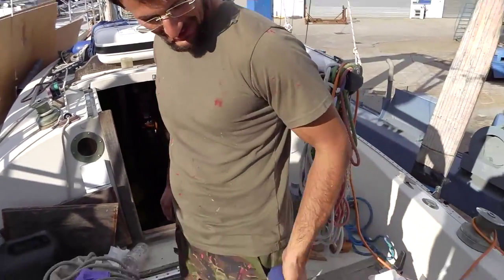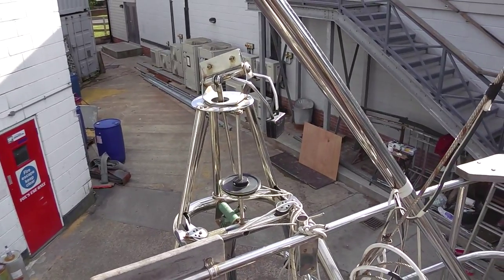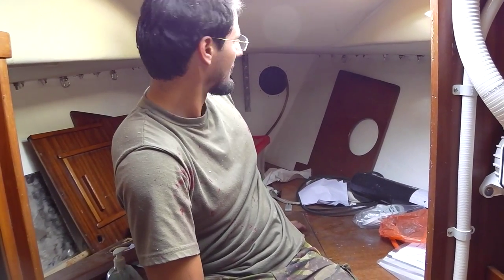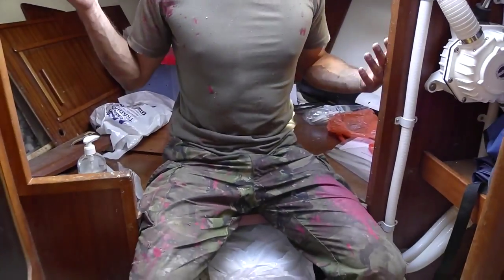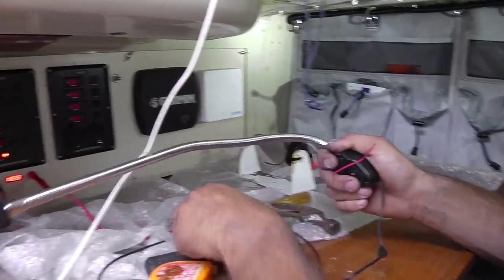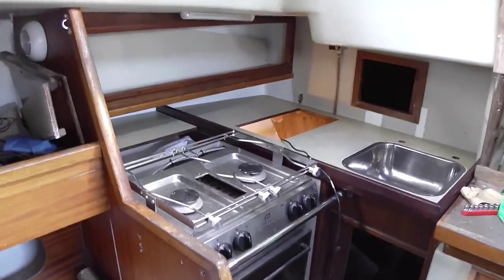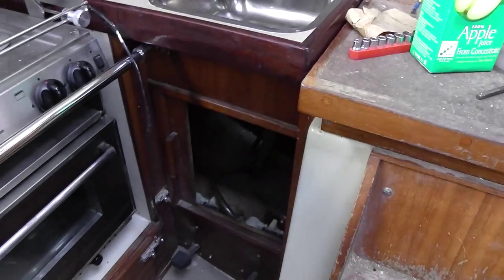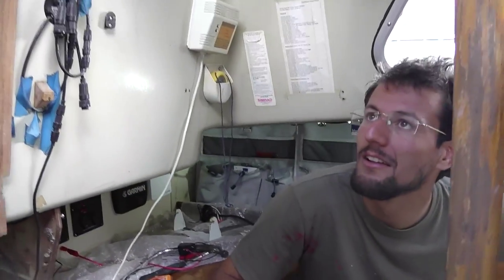A Tour of Auriga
I visited my friends on Auriga (a 1973 Albin Ballad) during Tammy Norie's East Coast launch weekend. They're fixing up Auriga for an expedition to the South Atlantic.

Igor gave me a tour of Auriga on camera.

Voltmeter discussed at 5:25